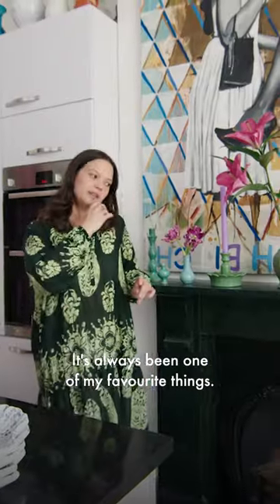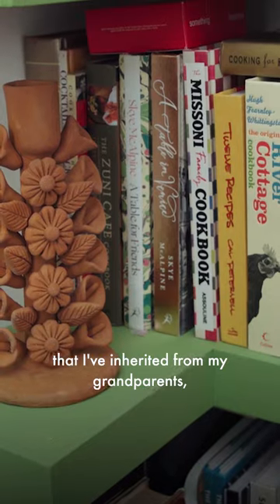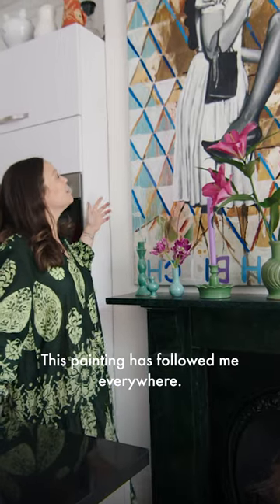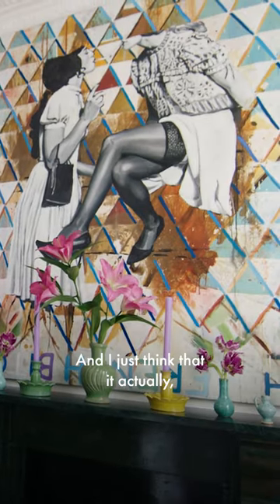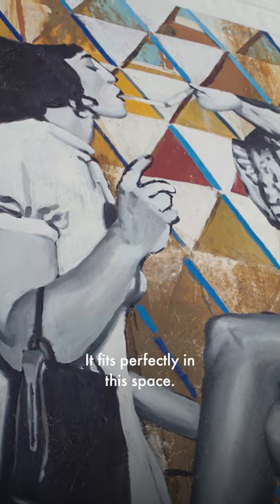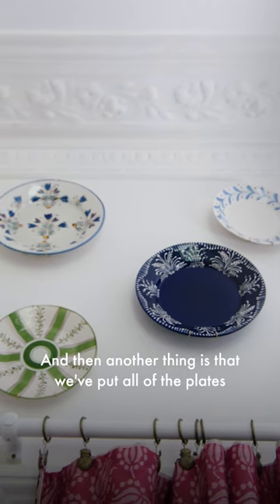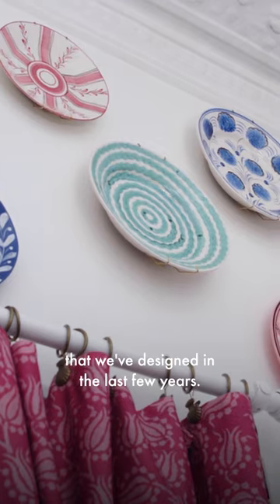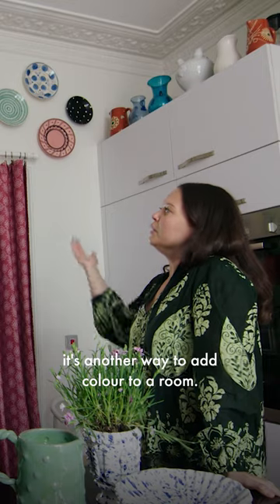Creating a Story Through Wonderful Objects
Olympia & Ariadne Irving welcome us into their East London rental home. Using exuberant colour, high-street finds and a collection of antiques passed down from family, homeware designers Olympia & Ariadne Irving (Carolina Irving and Daughters) have made their rental house a witty and deeply personal home.

Watch the full episode of ‘Design Notes’ as we tour this charming yet expertly decorated London rental home, whilst Olympia & Ariadne explain how each object holds its own story, alongside the influences to their decorative approach.